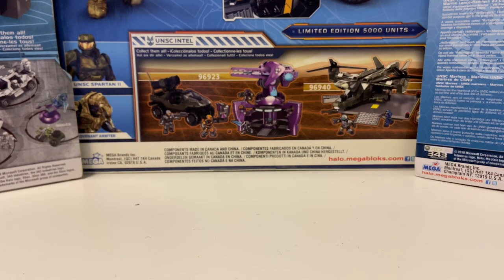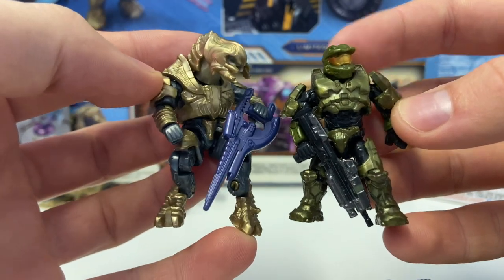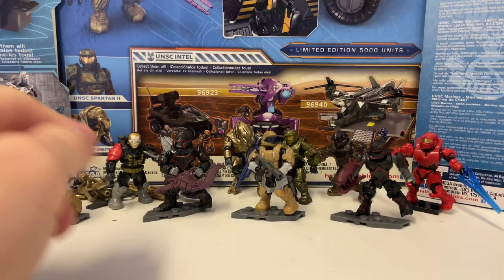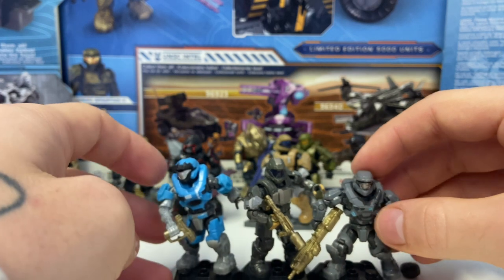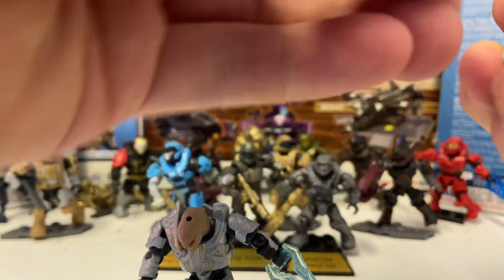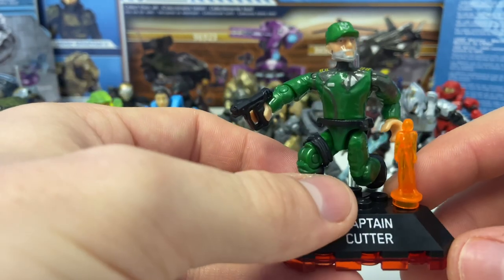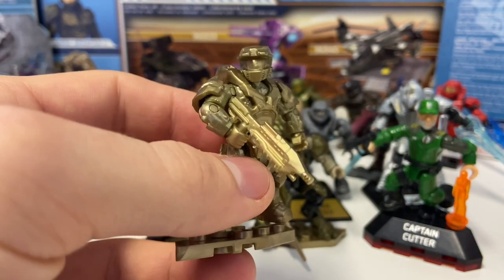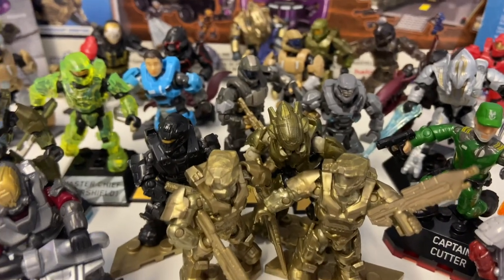HUGE USA Halo Mega Construx HAUL!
Comment 'oh baby it's cold outside' down below and Captain Cutter will come keep you warm.